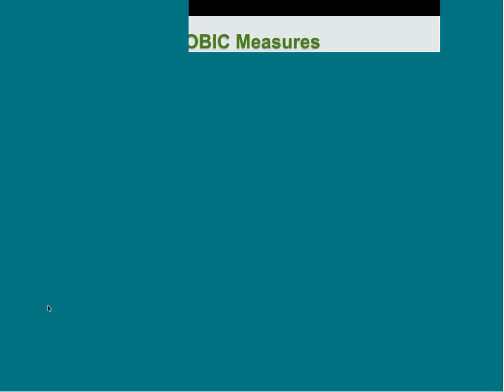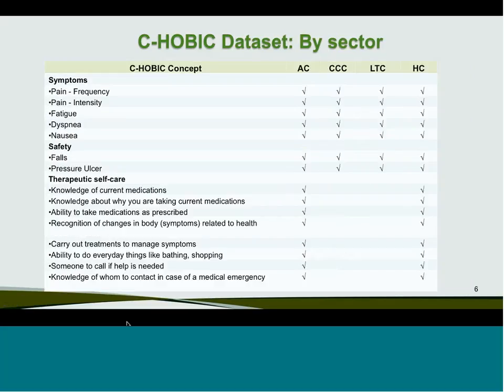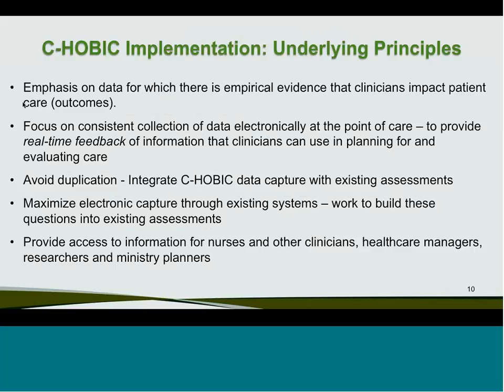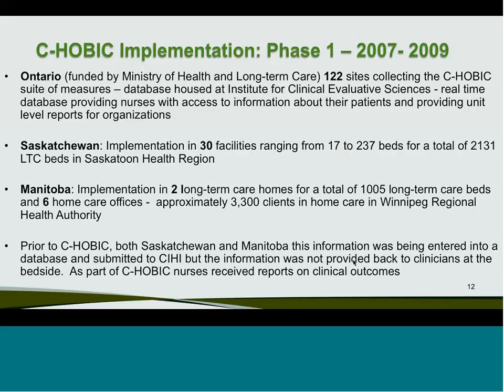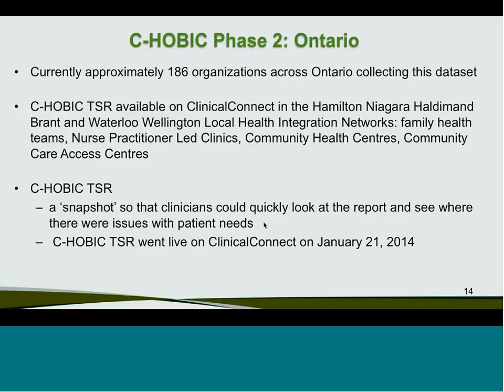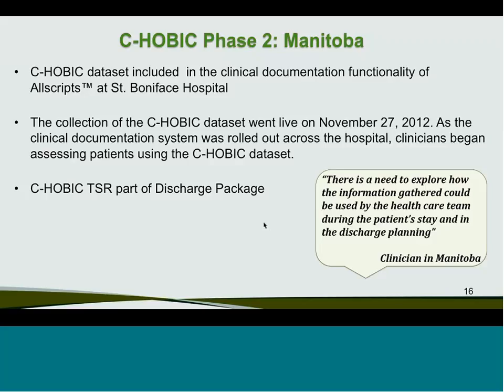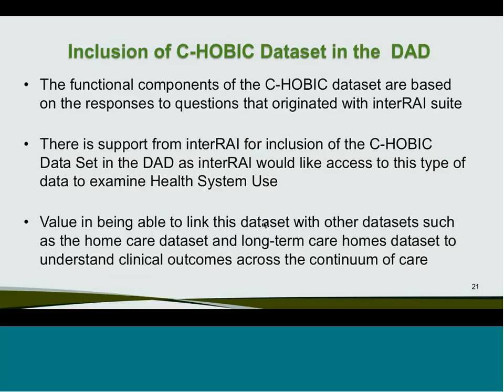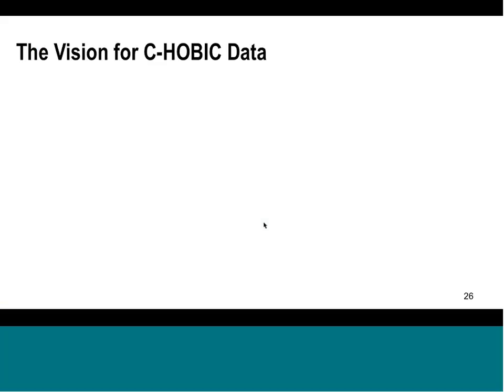Canadian Health Outcomes for Better Information and Care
This is the kind of education that is accessible to our members through the our regular webinar series.
Become a member www. cnia.ca/join

March 4, 2015 Webinar
Canadian Health Outcomes for Better Information and Care (C-HOBIC), an initiative of the Canadian Nurses Association, is leading the way with the collection of standardized clinical outcomes in Canada. C-HOBIC introduces a systematic structured language to patient assessments enabling this information to be abstracted into jurisdictional EHRs and making this information available to clinicians across the health care system.
The presentation will provide a brief background on the initiative and an update on the most recent phase of C-HOBIC that focused on the design, development and deployment of a summary report to support patient transitions. Findings from the evaluation will be discussed and lessons learned from this work will be examined.  In addition, this presentation will discuss the process and approach to mapping the C-HOBIC dataset to SNOMED CT to provide a single approach for coding information to support interoperability and comparability of clinical information across the health care system

Presenters:  Dr. Kathryn Hannah and Peggy White